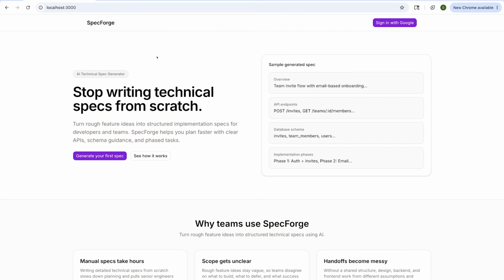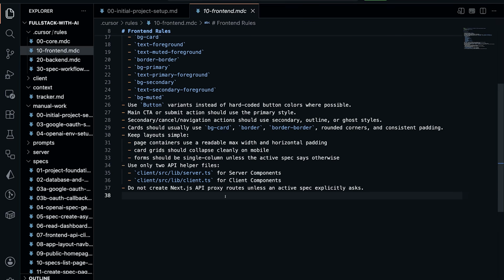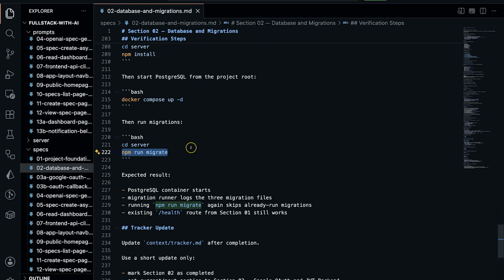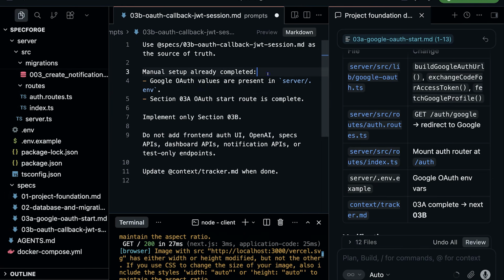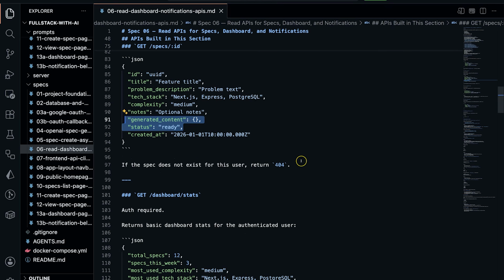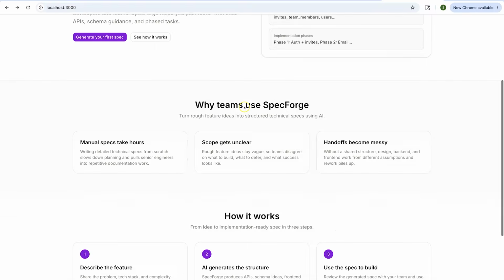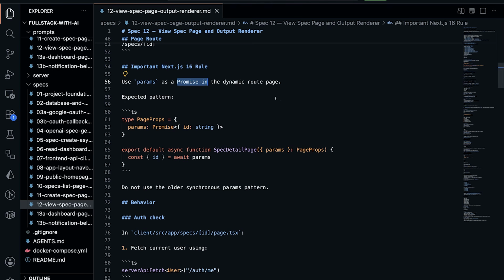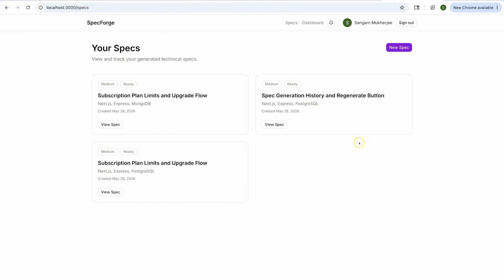How Senior Engineers Build With AI in 2026 | Next.js 16, PostgreSQL, Cursor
⭐▬▬ CHECKOUT CURSOR 3👋 ▬▬⭐

In this video, we’re building a full-stack AI application from start to finish using Next.js 16, Express, PostgreSQL, OpenAI, and Cursor.

But this project is not just about building another AI wrapper.

The main goal of this video is to show how developers can work with AI in a proper engineering workflow — planning features, writing specs, defining architecture, creating database models, building APIs, designing UI, tracking progress, and shipping a real full-stack app.

We’ll build SpecForge, an AI-powered technical specification generator where users can enter a rough feature idea, problem description, tech stack, complexity, and additional notes. The backend will process the request, use AI to generate a structured technical specification, store the result in PostgreSQL, and the frontend will display everything in a clean dashboard.

This is not a vibe coding project.

We will use Cursor as our AI-powered development interface, but we will guide it properly with project context files, coding standards, architecture notes, UI guidelines, feature specs, manual setup notes, and a tracker file. This helps the AI agent understand the project clearly and work like part of a real development workflow.

The goal is to show how a developer can use AI to design, build, and ship software in 2026 — not by blindly depending on AI, but by controlling the workflow like a senior engineer.

Built with Next.js 16, React, Tailwind CSS, shadcn/ui, Express, TypeScript, PostgreSQL, OpenAI, Google OAuth, JWT httpOnly cookies, and Cursor.

Key features:
🚀 Next.js 16 full-stack frontend
⚛️ React + modern App Router setup
🎨 Tailwind CSS + shadcn/ui
⚙️ Express + TypeScript backend API
🐘 PostgreSQL database integration
🧱 Raw SQL migrations and repositories
🔐 Google OAuth authentication
🍪 JWT auth with httpOnly cookies
🤖 AI-powered technical spec generation
🧾 Structured AI output handling
📦 Spec creation and database storage
📊 Dashboard with generated specs
🔔 Notifications system
📁 Project context files for Cursor
🧠 Cursor rules and AI workflow setup
📝 Feature specs and markdown documentation
📌 Tracker file for progress management
🛠️ Manual setup notes for AI agents
🏗️ Architecture-first development workflow
✅ Real-world full-stack project structure
🚫 No vibe coding, proper AI-assisted engineering

⭐▬▬▬▬▬▬ TIMESTAMPS 👋  ▬▬▬▬▬▬⭐

00:00 introduction
03:16 setup cursor
07:31 setup frontend and backend
17:30 cursor rules
31:03 creating specs, prompts, manual work and context folders
32:14 project setup manual work, specs and prompts doc
44:09 database and docker setup and migrations
57:24 backend google auth apis and route implementation
1:21:21 setup openai and specs helpers generation
1:33:32 backend specs apis and routes implementation
1:40:56 backend dashboard apis and routes implementation
1:52:13 frontend api helpers and types
1:58:24 frontend layout, navbar and homepage implementation
2:12:45 frontend specs list, new spec and details page implementation
2:44:30 frontend dashboard page implementation
2:51:11 frontend notification implementation